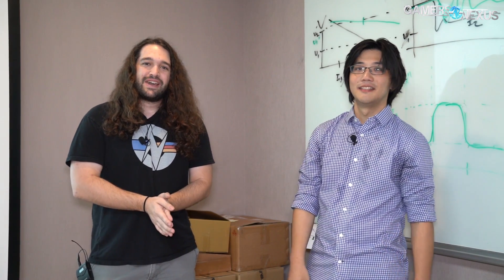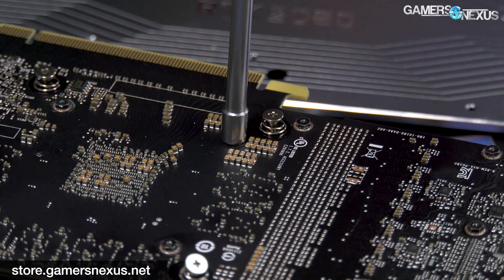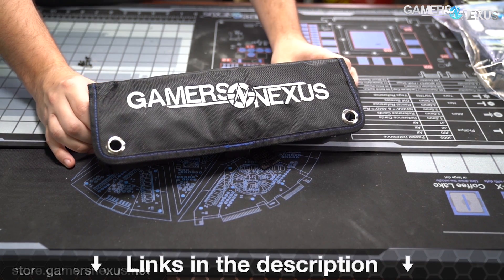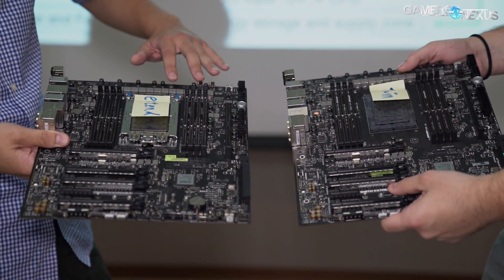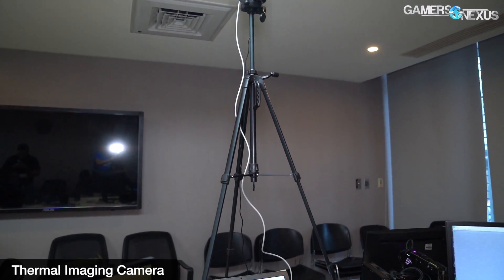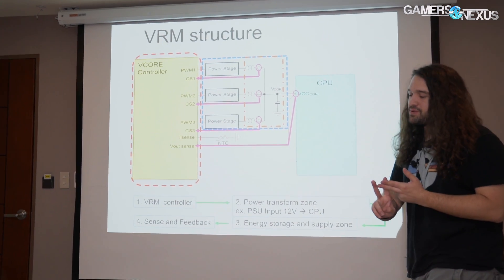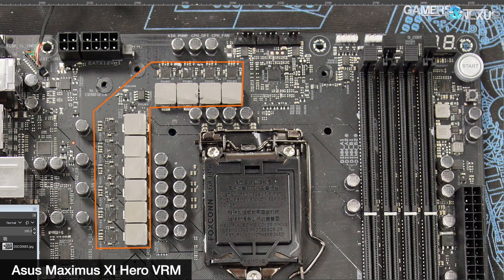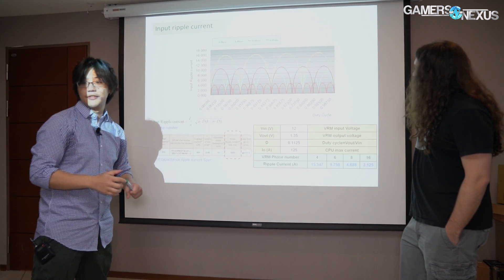ASUS Explains Transient Response, VRM Layout Basics, & LLC for Motherboards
This is an impromptu, unplanned video we shot with ASUS at Computex. ASUS helps explain transient response basics with a splash of LLC and VRM layout.

We met with ASUS' motherboard team in Taipei when we visited for Computex (back in June). We didn't plan to film this video, but ended up getting our own learning session on camera to benefit everyone. In this video, ASUS talks with us about transient response, load-line calibration, VRM layout basics, thermal considerations for VRM layout, and basics on how a voltage regulator module works.

Video: Andrew Coleman, Josh Svoboda